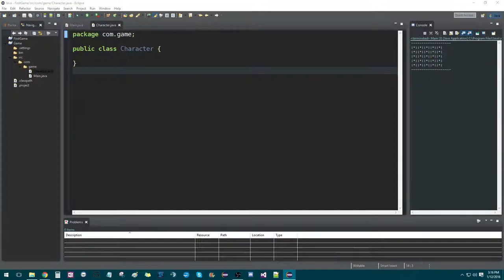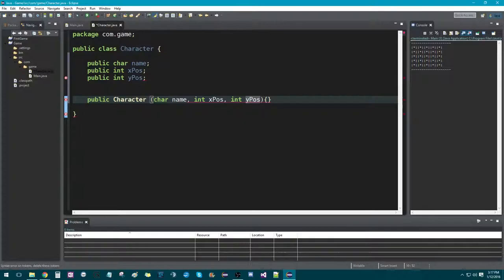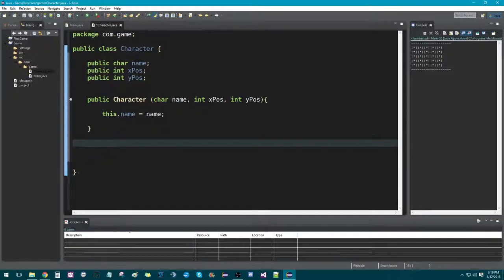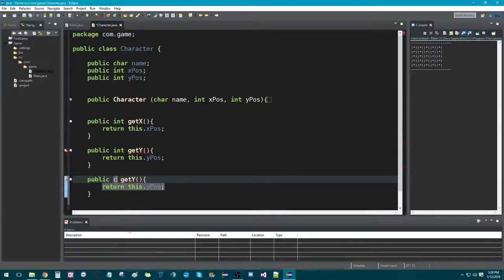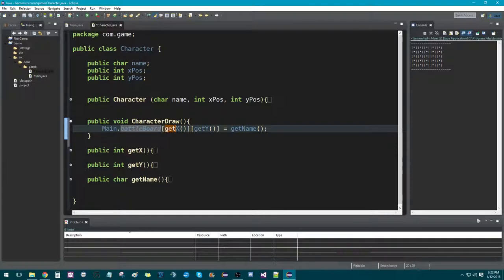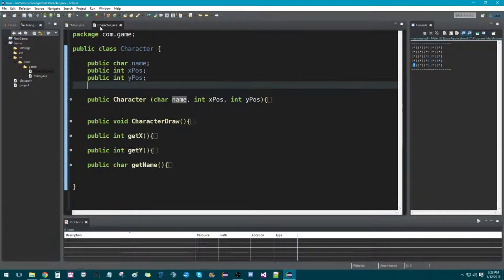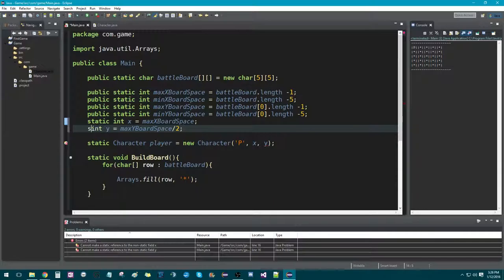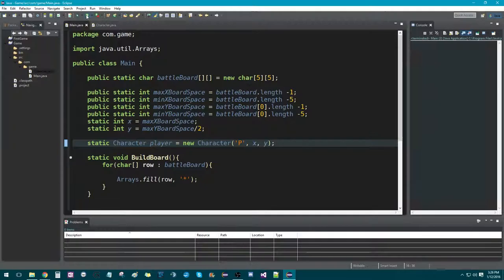First Game Part 2: Creating the Character!